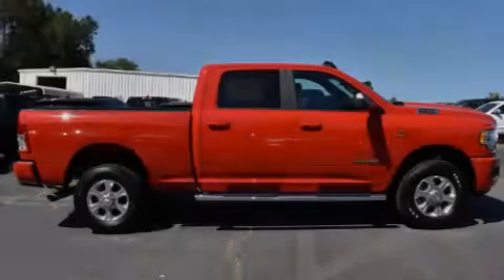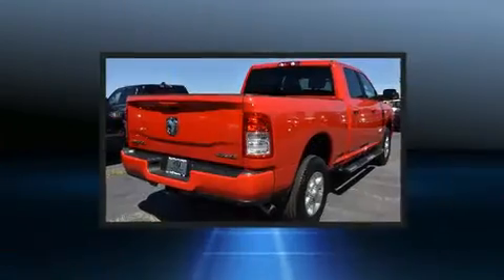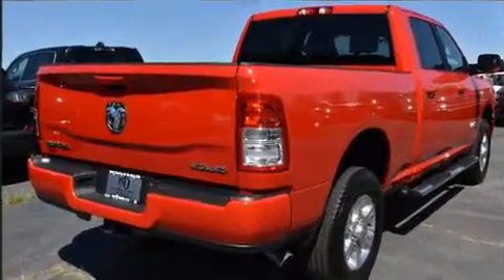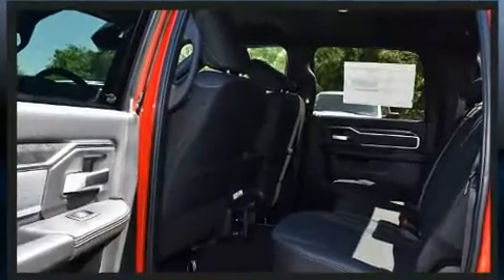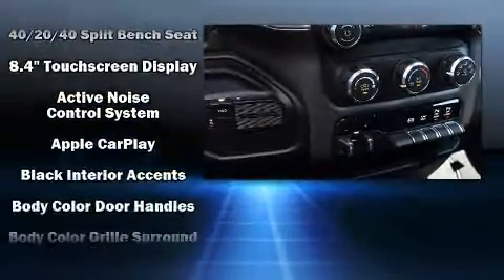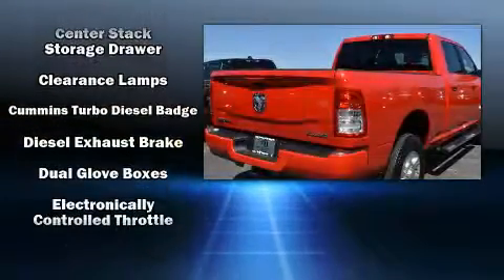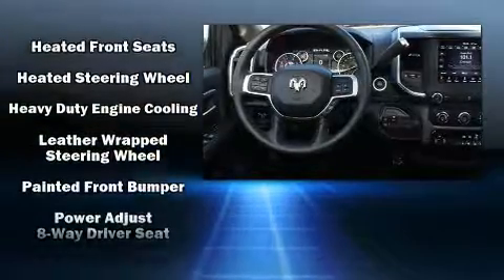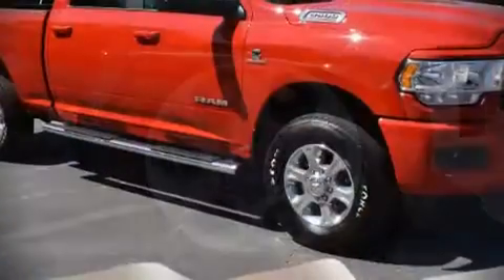2019 Ram 3500 BIG HORN CREW CAB 4X4 6'4 BOX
Sensibility and practicality define the 2019 Ram 3500. It features four-wheel drive capabilities, a durable automatic transmission, and a refined 6 cylinder engine. The engine breathes better thanks to a turbocharger, improving both performance and economy. Top features include air conditioning, 1-touch window functionality, a leather steering wheel, an automatic dimming rear-view mirror, turn signal indicator mirrors, adjustable pedals, a bedliner, and remote keyless entry. Passenger security is always assured thanks to various safety features, such as: dual front impact airbags with occupant sensing airbag, head curtain airbags, traction control, brake assist, ignition disabling, and 4 wheel disc brakes with ABS. With electronic stability control supplementing mechanical systems, you'll maintain precise command of the roadway. You will have a pleasant shopping experience that is fun, informative, and never high pressured. Please don't hesitate to give us a call.